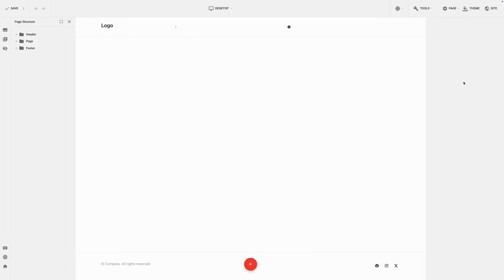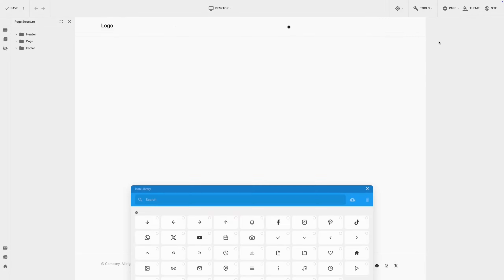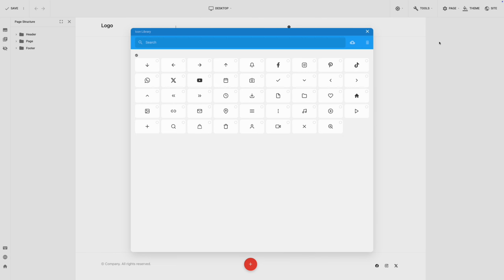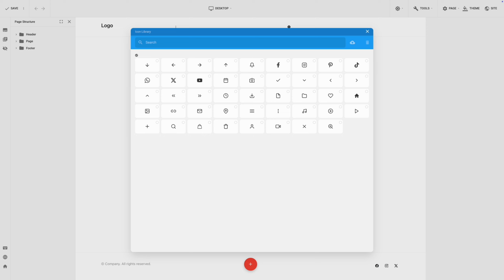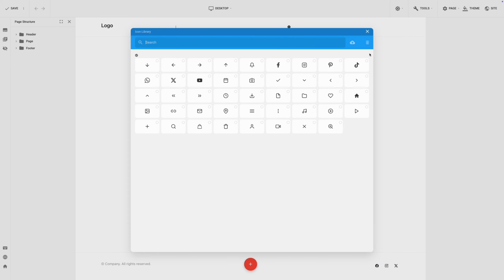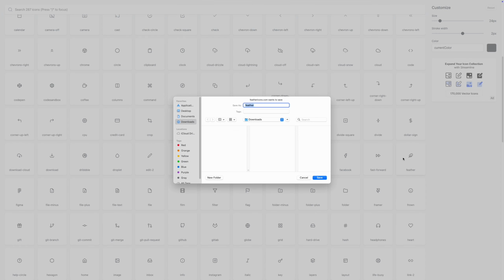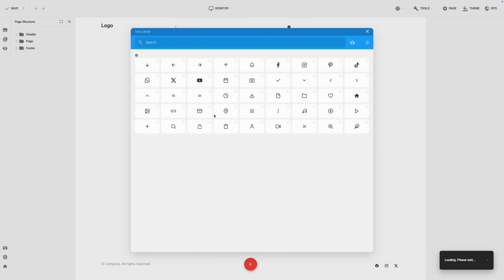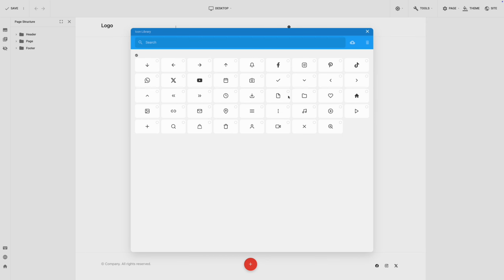Gridbox Icon Library | Gridbox Documentation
Learn how to use the Gridbox Icon Library for Joomla and manage custom icons for your website projects. In this video tutorial, we'll explore the Gridbox Icon Library, show you how to upload your own icons, organize, and remove unused icons when needed. A well-managed icon library helps maintain visual consistency across your website while making the design process faster and more efficient.

Custom icons are an important part of modern web design. With the Gridbox Icon Library, you can easily extend the icon collection and create a unique visual identity for your Joomla website without relying on external tools.

In this video:
00:00 – Icon Library Overview
01:14 – Upload Icons
01:50 – Delete Icons